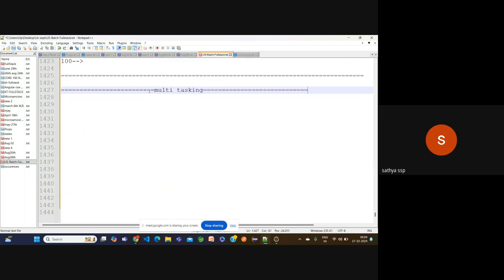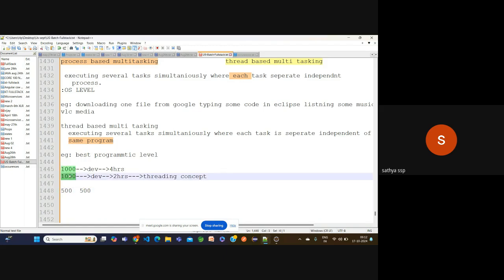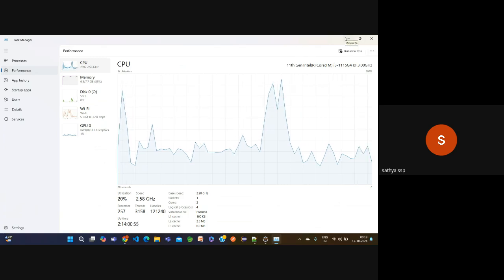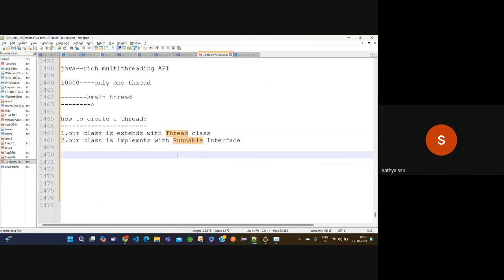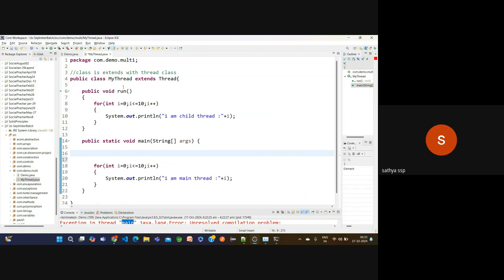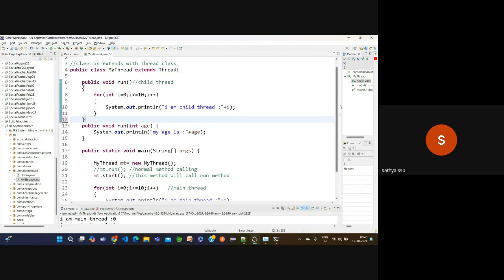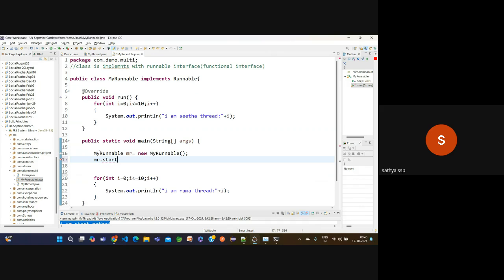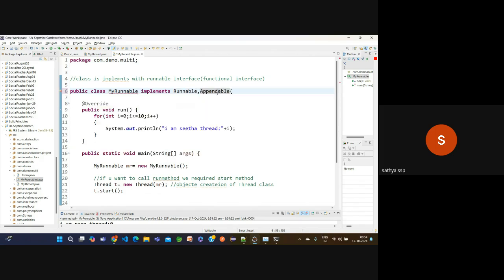Core Java:java Multithreading |multitasking java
Introduction
                              multi tasking:

-executing several tasks simulteniously is concept of.

     there are "two" types of  multitasking

 process based multi tasking         Thread based multi tasking

process based:
def executing several tasks simulteniously where each task seperate indipendent
process,such type of multitasking is called process based multitasking.
Best suitable for "OS" level,not programatic level.
eg
typing a java program
 from the same system listen audio songs at same time
download a file  from net

=above all these activities run simulteniously ,this type of tasking is called process based
multitasking.
hread based:
def:executing several tasks simulteniously where each task seperate indipendent part of "same program"
     this type is called thread based multitasking.
* Best suitable at "programatic level"
eg: executing 10000 lines of the program to make it time as "10 hrs"
    the same program has inipendency for that we can divide the program and execute 5000 and 5000
within "5hrs" it will completed. each independent part is called thread.

weather it is process based or thread based , the main objective of multitasking is to "reduce
 response" time of the system and to "improve performance".

=The main importanat application areas of multithreading are
   to develope multimedia graphics
   to develope animations
   to develope vedio games
   to develop web servers and application servers

=when compared with old language developing multithreaded apllications in java is very
easy bcz java provides inbuilt support for multithreading with rich API (thread api class thread,runnable,threadgroup)
Thread: a seperte flow of execution.
def: we can define a thread in the following two ways
   BY extending thread class
   By implementing runnable interface

case1:
t1.start();
     A new thread will be created which is responsible for the execution of
thread class run method, which has empty implementation.

case2:
t1.run();
          No new thread will be created and thread clas run method will be execiuted just like
normal method call

case3:
t2.start();
     A new thread will be created which is responsible for the execution MyRunnable class run method

case4:
t2.run();
       A new thread wont be created and MyRunnable RUn method will be executed just like normal method

case5:
r.start();
        we will get CE saying:,MyRunnable class doesnt have start capabilty
CE:cannot find symbol symbol method start();

case6:
r.run();
       no new thrwd will be created and MyRunnablerun method will be executed like normal method call.

which approach is best to define a thread?

  Among two ways of defining a thread implements runnable approach is recomnded.

 In the 1st approach our class always extend thread class there is no chance to extend other class,
hence we are missing inheritance.

But in the 2nd appraoch while impleimenting runnable interface we can extend any other class, hence we wont miss any inheritanc

Bcz of above reason implementing runnableinterface approch recomendedthan thread class.